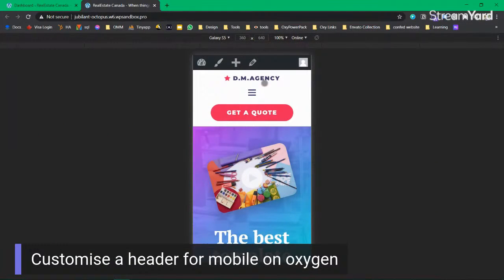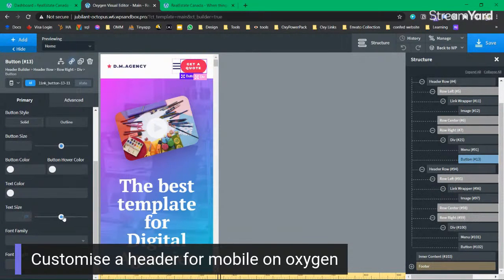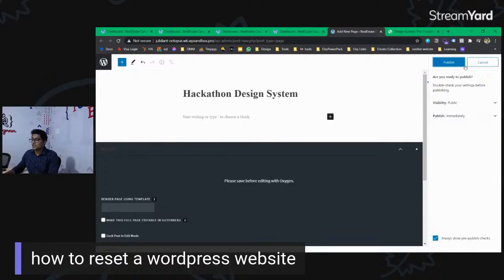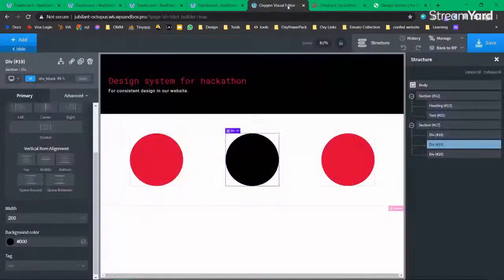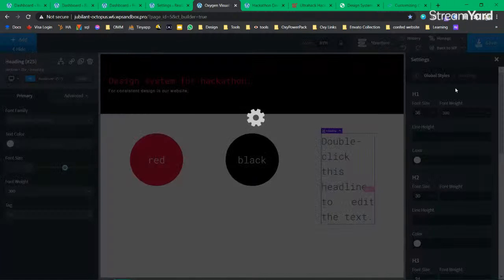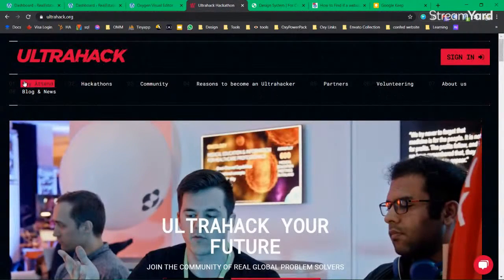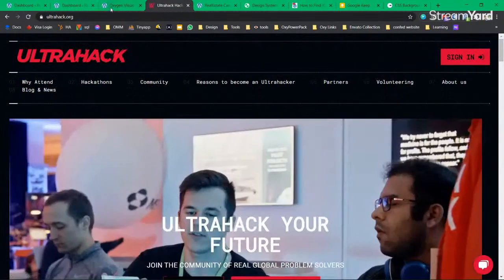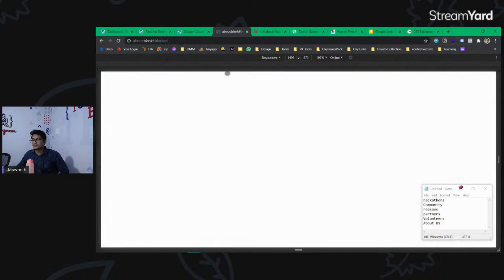Building a website from scratch with Oxygen Builder | Lets build your own templates today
Today we are going to build a website from scratch with Oxygen Builder, Templates and Pages from scratch too.

Do not forget to bring your Laptop/PC, and
an Instance with Oxygen builder already installed.

If you are already loving the classes, Buy the full bootcamp

Fire your questions in the live chat and lets learn more about Oxygen Builder, and let's build our own theme with Oxygen Builder today!!!